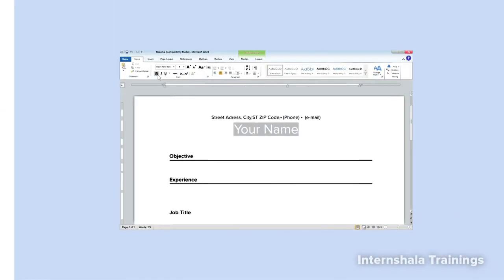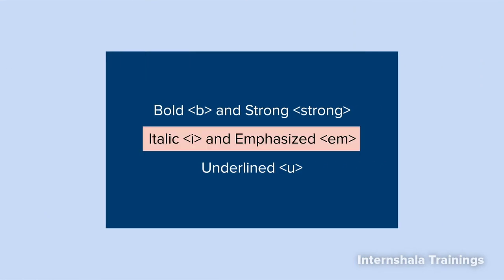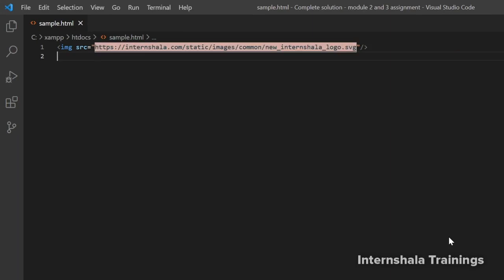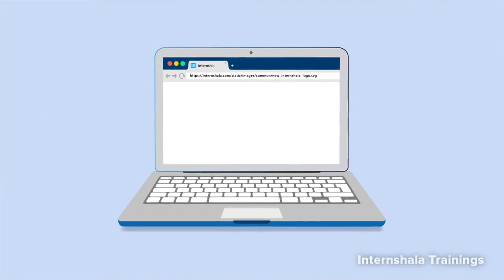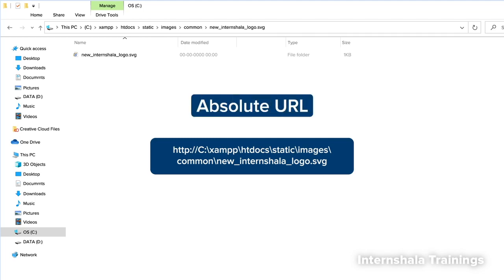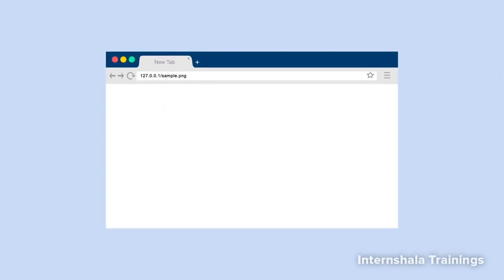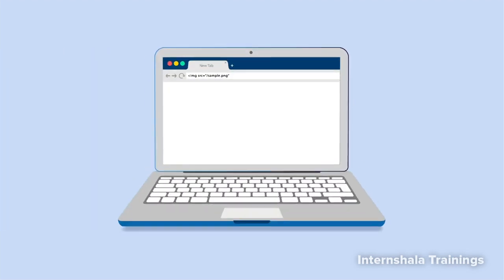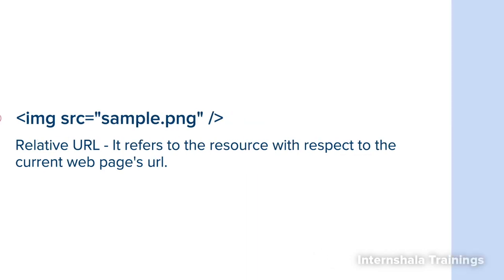INTERNSHALA WEB DEVELOPMENT COURSE(V13)